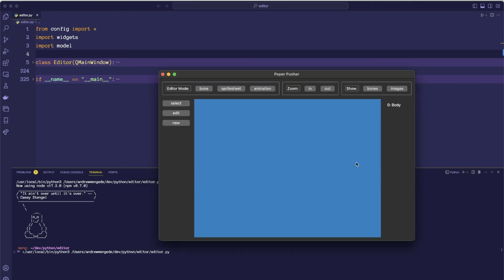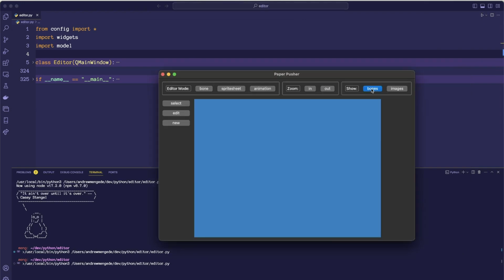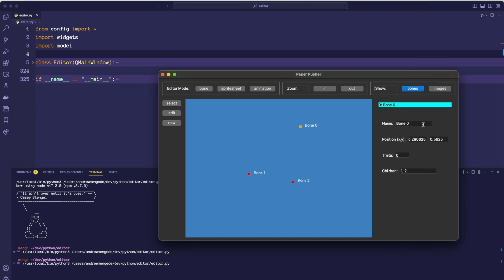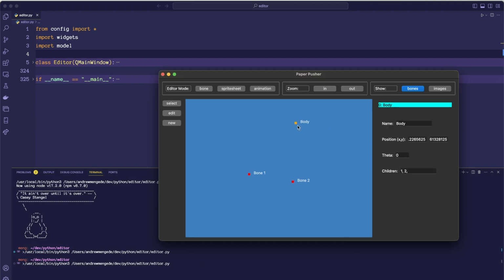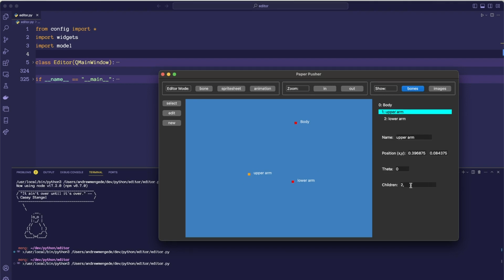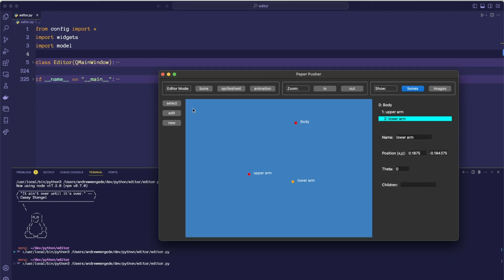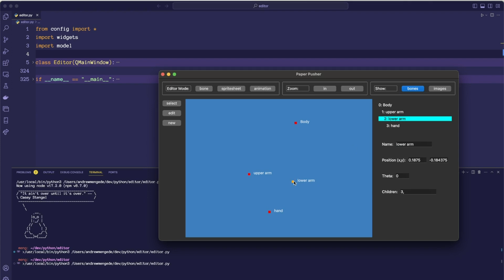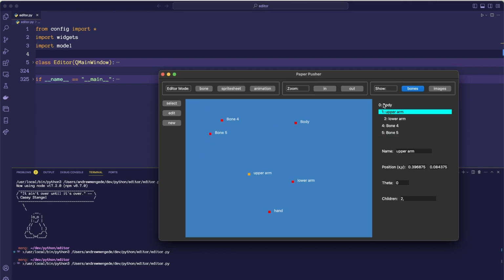Devlog: Showcasing my Bone Editor